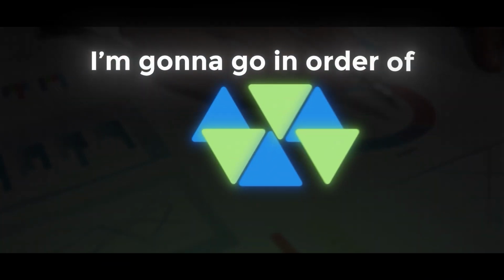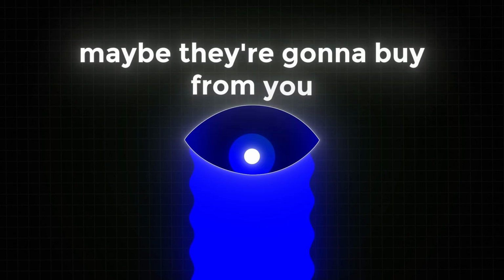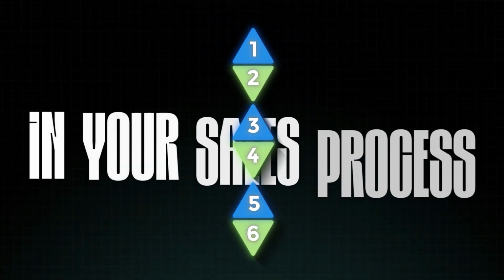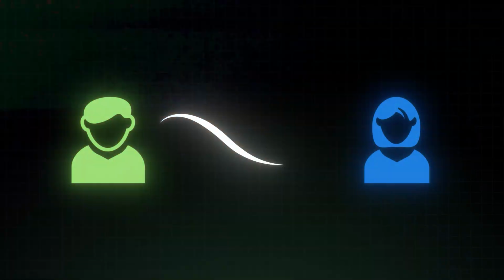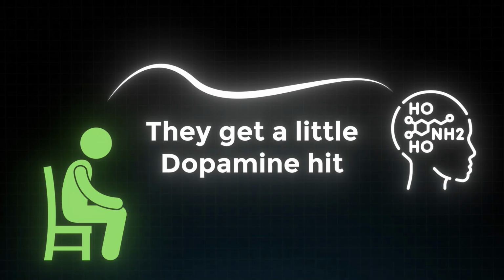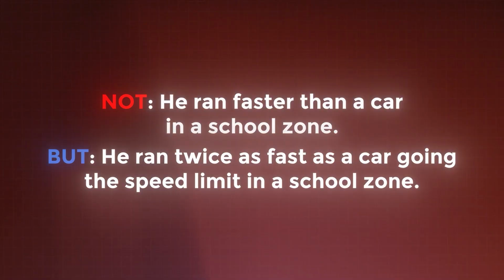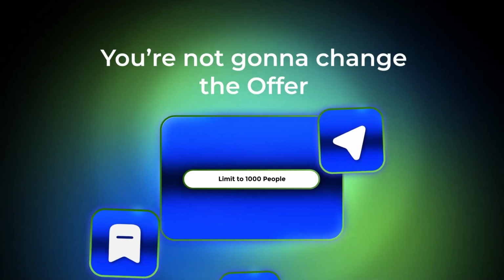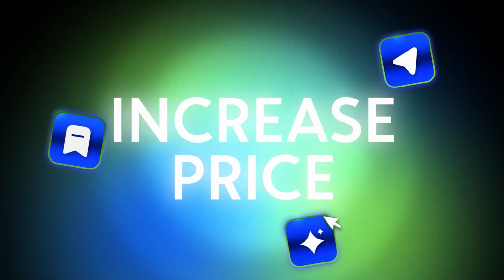6 Offer Killers (and how to instantly make your offers better)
After studying hundreds of products and advertising accounts I've nailed down SIX Elements that need to be on your page if you hope to convert. I cover all 6, in order, in this video so you can ensure that your offer has the necessary elements to keep it converting and generating new sales EVERY DAY!

I believe that being able to build sustainable products online is something ANYONE can do and I plan to show that here on my channel!

If you want to join us and get access to our tools and more formal learning systems: